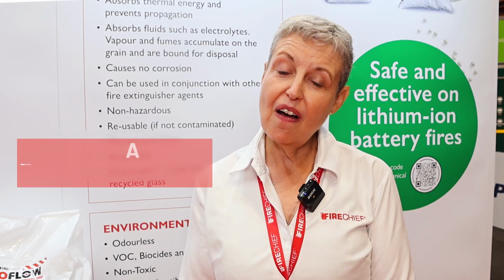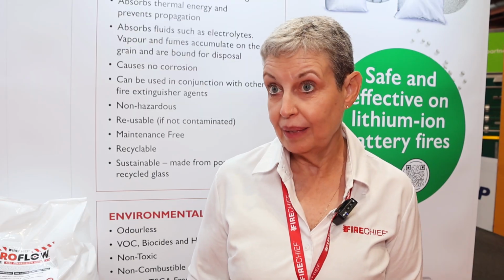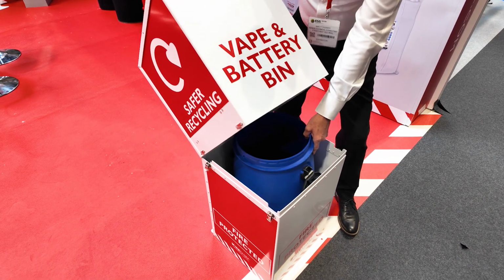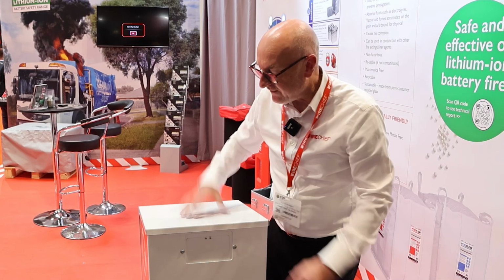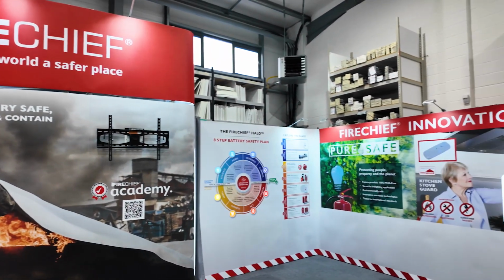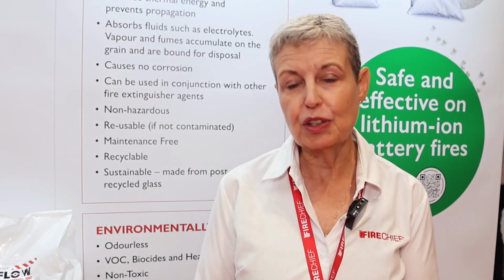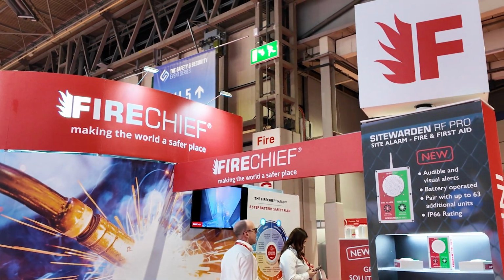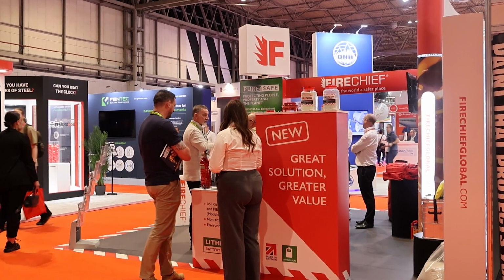Reusable Exhibition Stands at Resource Waste Management | Firechief Global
Join Alison Tully at the Resource Waste Management Expo, discussing the latest products, the importance of sustainable brand representation, and reconfigurable exhibition stands.

Alison begins by introducing Firechief Global, the products and the event! She then discusses her journey with sustainable exhibiting with a modular, reconfigurable exhibition stand, touching on the use of different panels for different industries.

If you’re feeling inspired, get in touch with our expert design consultants!

Chapters:
00:00 - 00:32 - Intro to Firechief Global
00:33 - 00:54 - Alison talks disposable lithium batteries and fire risks
00:55 - 01:49 - Matt demonstrates Firechief's vape and battery waste management system
01:50 - 02:51 - Altering the stand message and graphics for the RWM show
02:52 - 03:11 - Highlighting the benefits of working with Quadrant2Design
03:12 - 04:06 - The Firechief Global x Quadrant2Design collaboration journey
04:07 -  05:00 - Steps taken to get the right stand design for each exhibition
05:01 - 05:24 - Talking favourite features and stand reconfigurations
05:25 - 06:25 - The risk of using other systems and why Quadrant2Design is preferred
06:26 - 06:38 - Final thoughts and outro